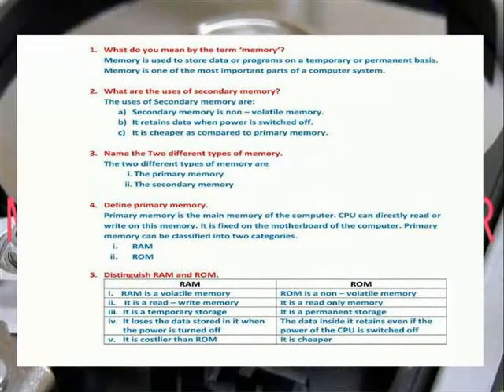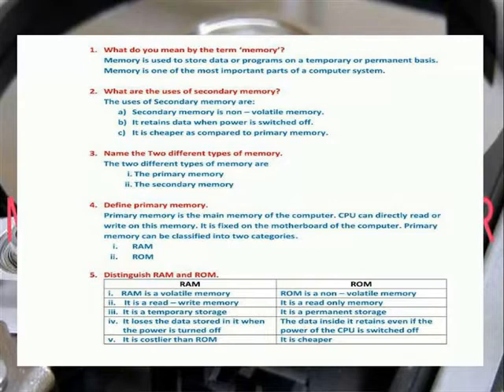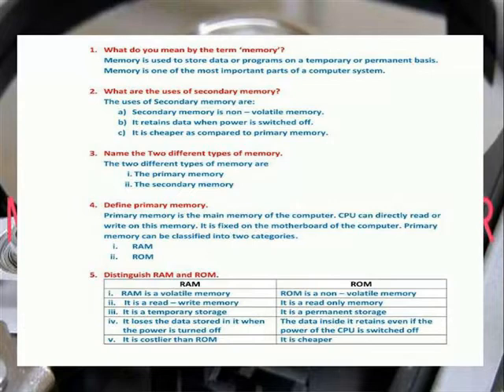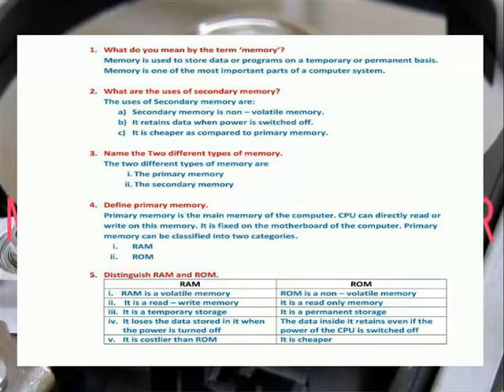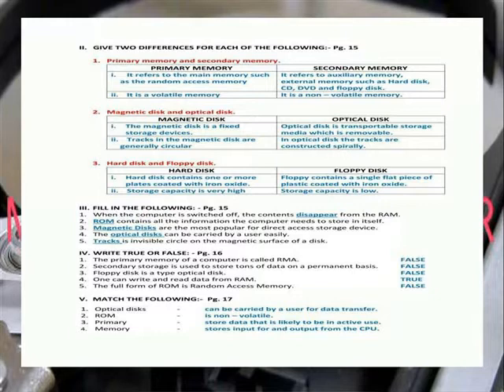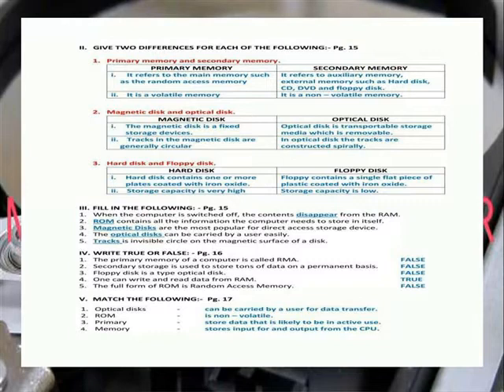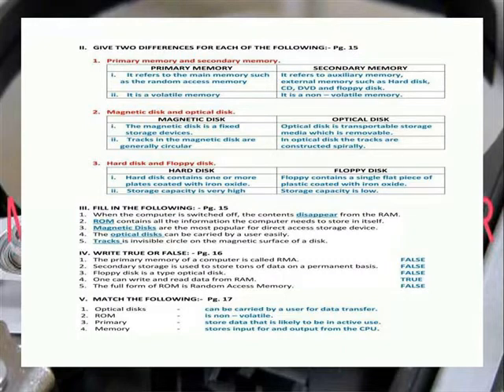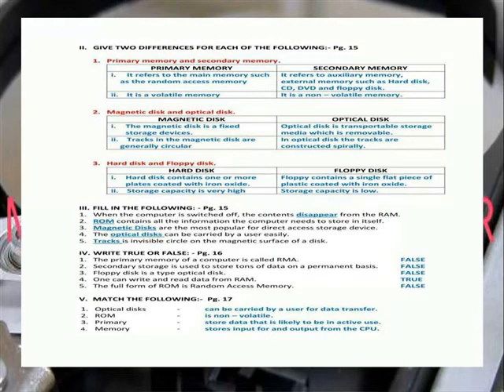MEMORY OF A COMPUTER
V COMPUTER LESSON 2 TERM 1 BOOK BACK